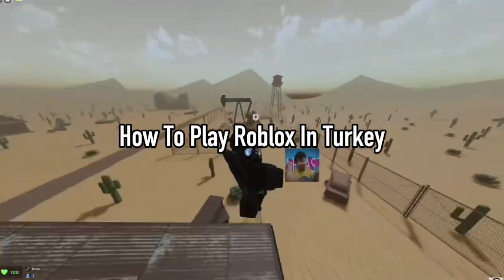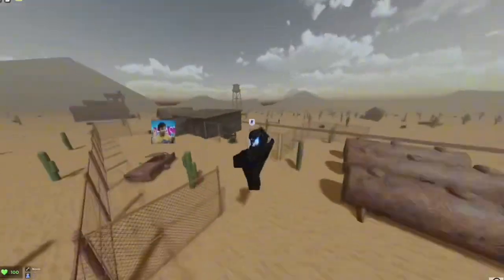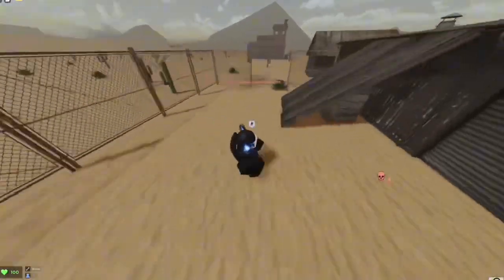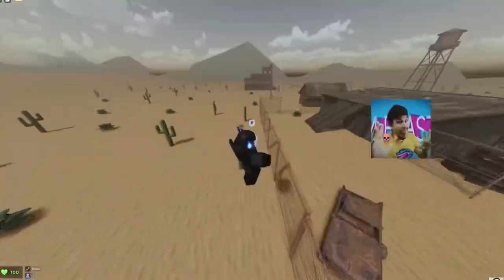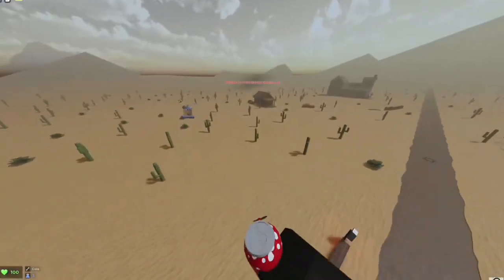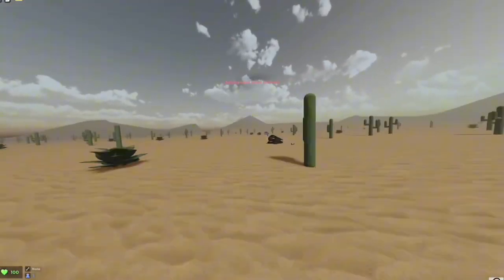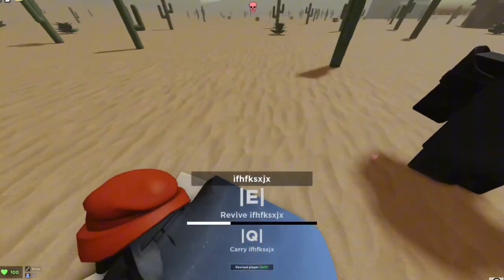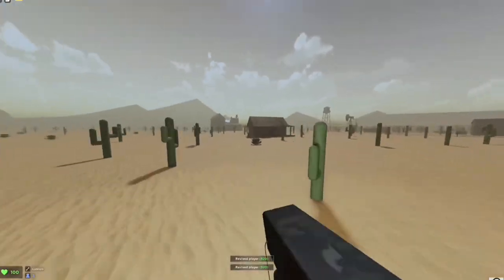How To Play Roblox In Turkey ✅ Roblox Erişim Engeli (Roblox Yasaklandı)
Roblox has been blocked in Turkey, but you can still play! This guide shows you how to bypass the Roblox ban in Turkey using a VPN or DNS changer. Learn how to regain access to Roblox on PC, mobile, and school Wi-Fi without restrictions in 2025.